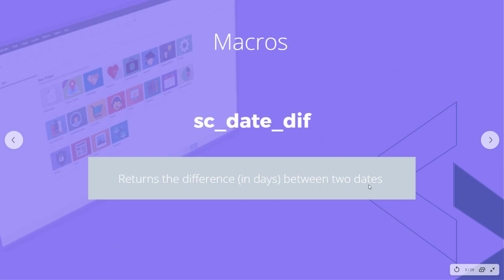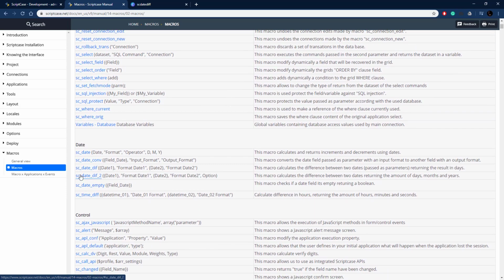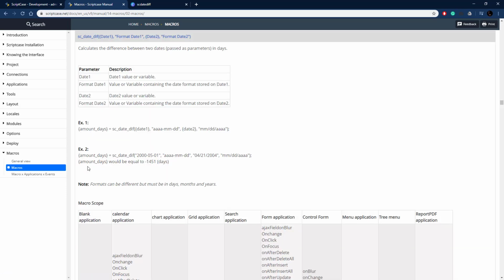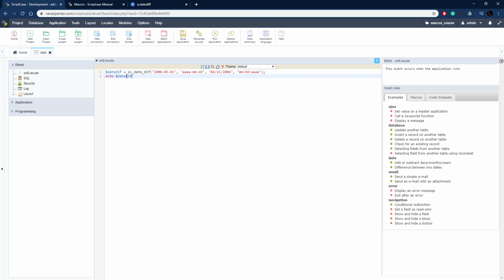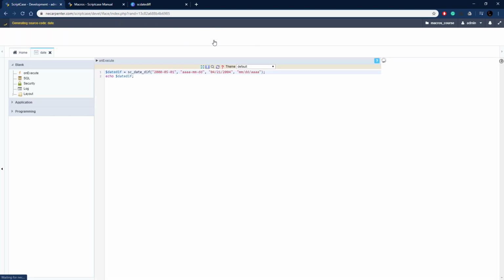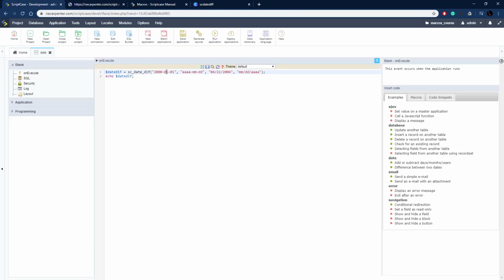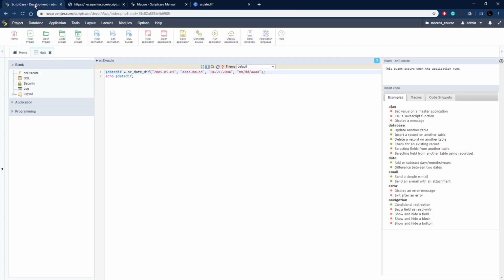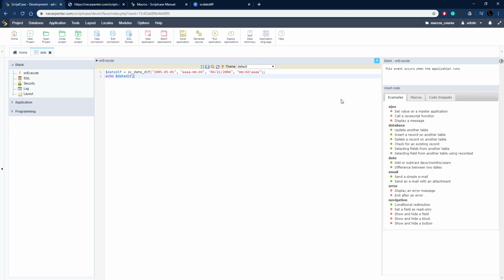Scriptcase Macros: Date Module (sc_date_dif )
This macro calculates the difference between two dates (passed as parameters) returning the result in days.

Simply powerful.
1. Painless installation, install Scriptcase and start creating projects in a jiffy
2. Wherever, whenever, develop and deploy in your localhost/cloud or vise-versa
3. Out the cage, Scriptcase and its projects are compatible with the main databases, operative systems, browsers and hosting providers
4. Easy as ABC, Scriptcase is low code platform and turn web development uncomplicated and intuitive than ever.
5. Always Fresh, frequently upgrades are released including stunning features and components, so get ready take your projects to the next level
6. A Universe of possibilities, use the most impressive APIs and boost your sistem in a few steps you will be able to integrate Whatsapp, Mailing, SMS, Social Network authentication, recaptcha and more
7.Feel it, explore some SAMPLES and discover the main FEATURES
8. More than complete, an agile fast workspace is wating you or your tean including a DBA with diagrams, DB converter from spreadsheets, great code editor, system templates, and more.
9. Fast growing community from all over the world including large companies.